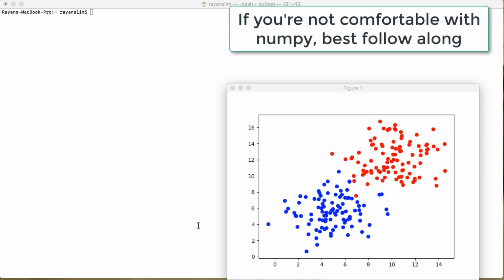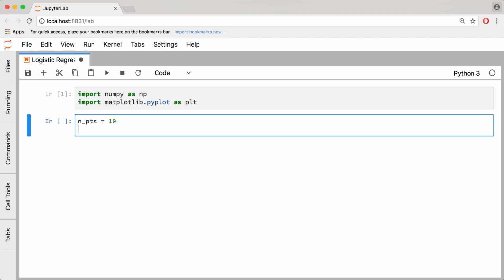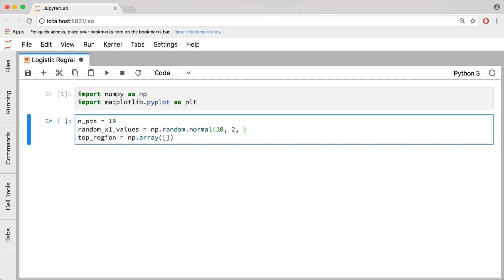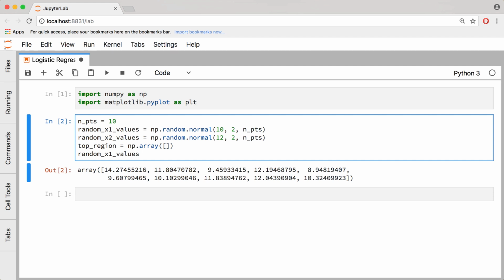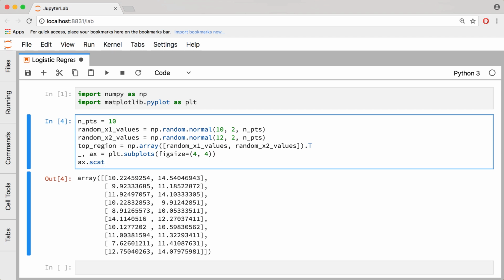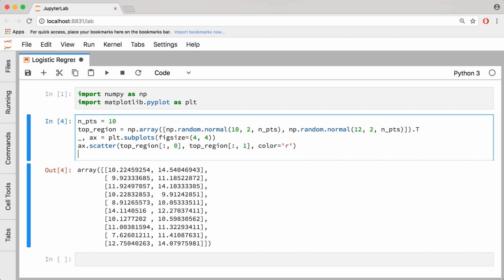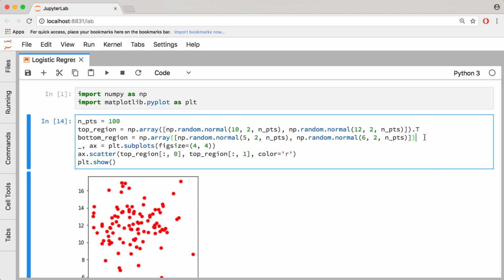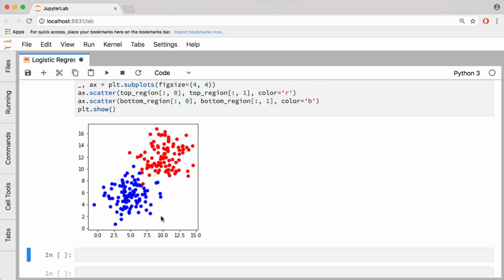Project Initial Stages